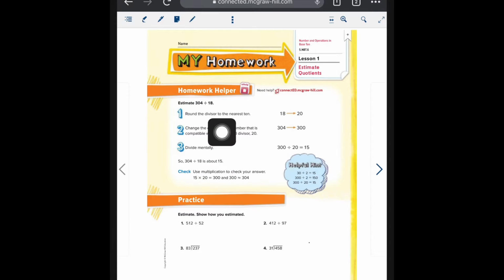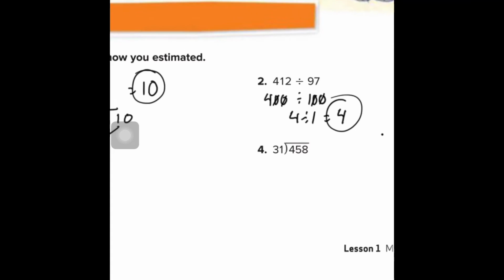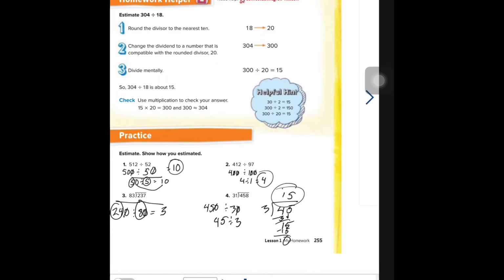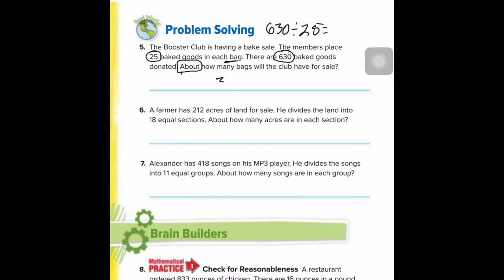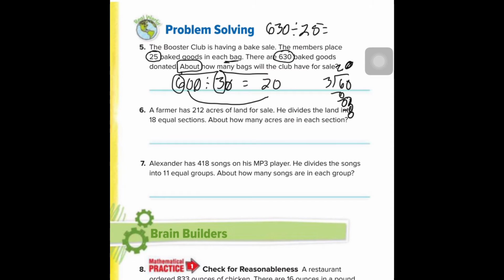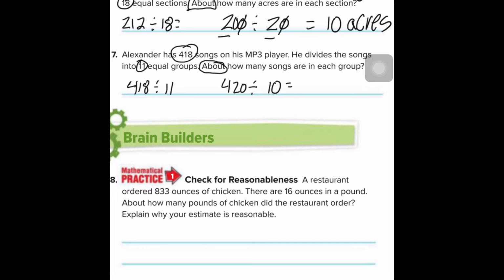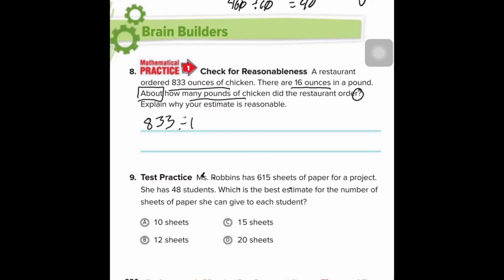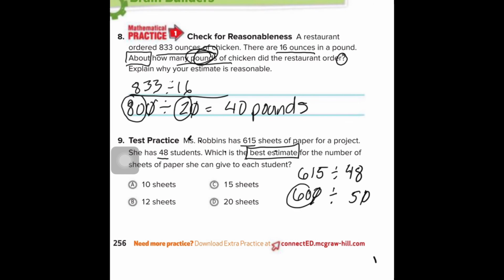Chapter 4, Lesson 1 Homework